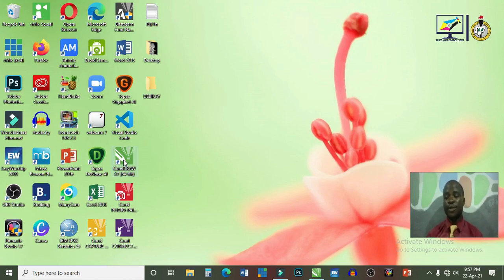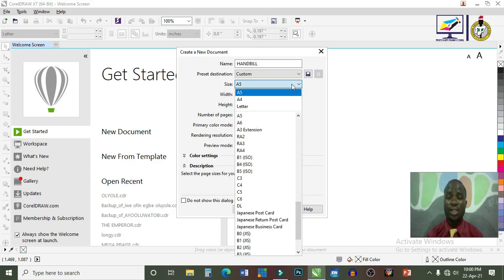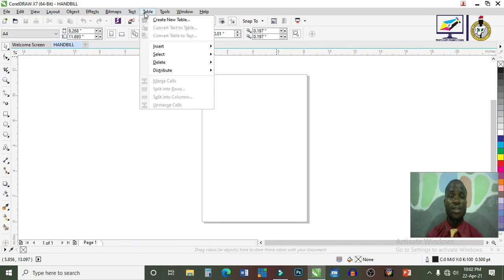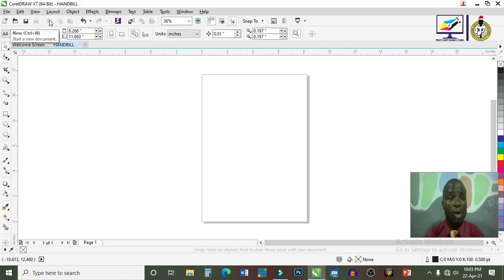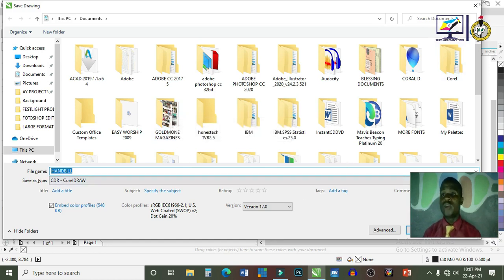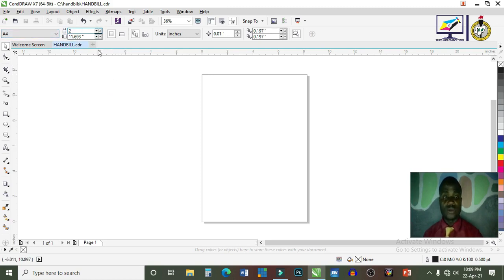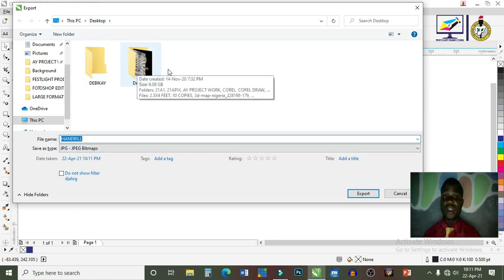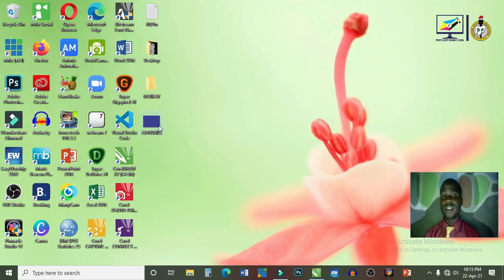BASIC TIPS ON COREL DRAW (PART 1)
Basic information you need as a beginner on Corel draw A TUTORIAL FOR BEGINERS